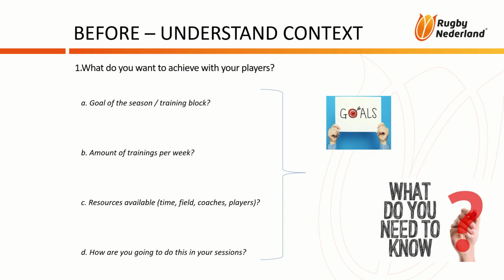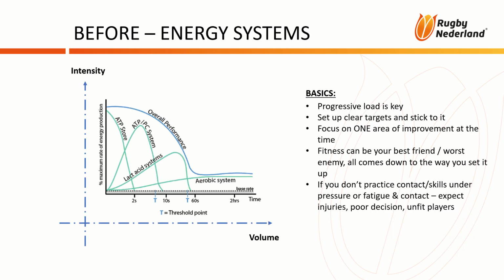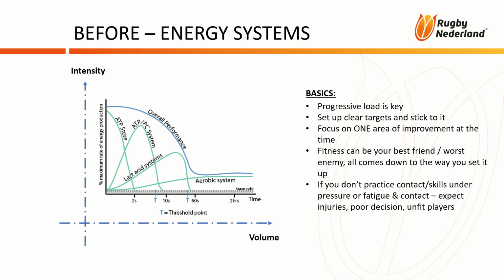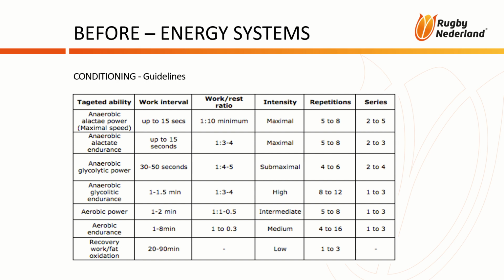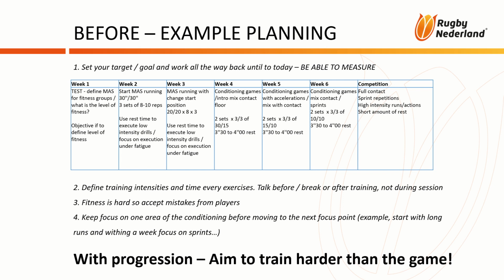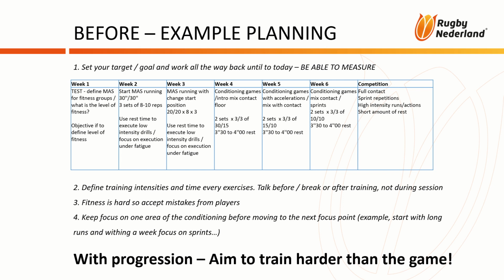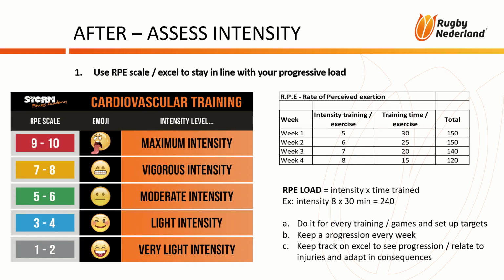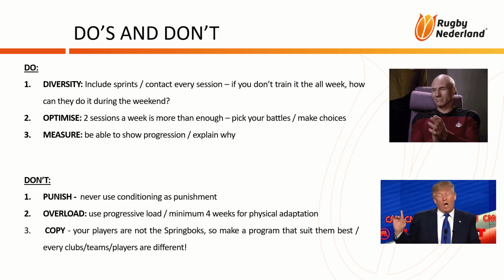S&C Webinars Deel 1: Conditioning SENIOREN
Bekijk hier de video van Emmanuel Peyrezabes over conditioning voor senioren